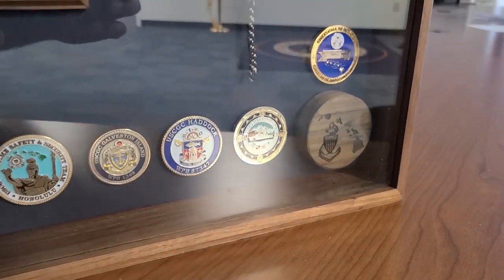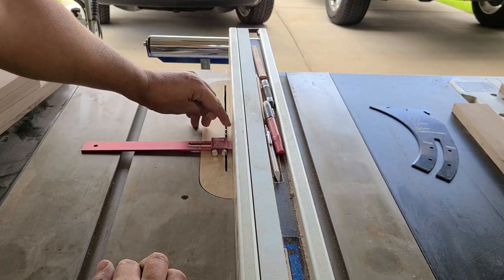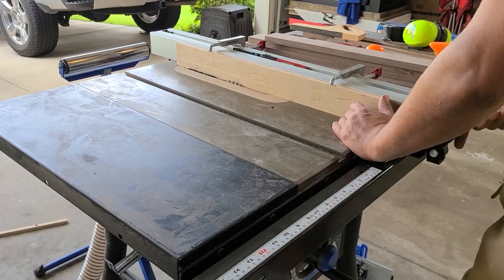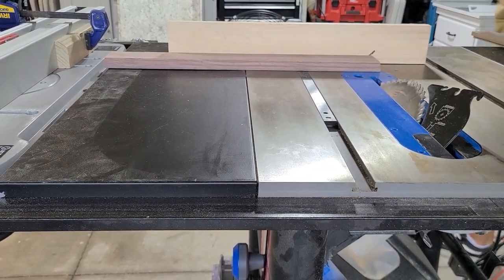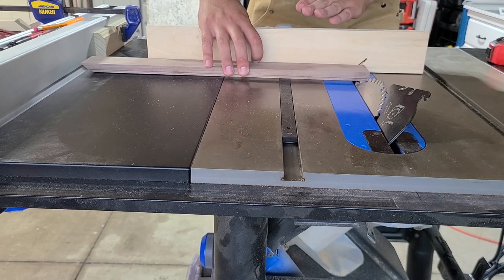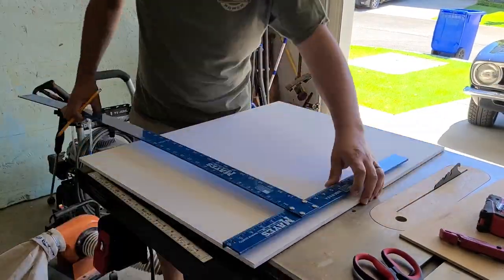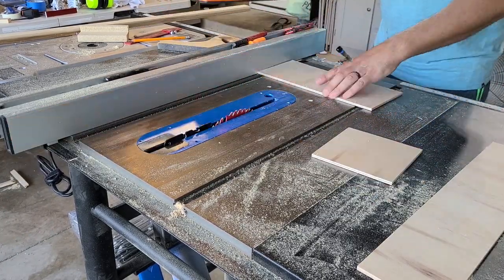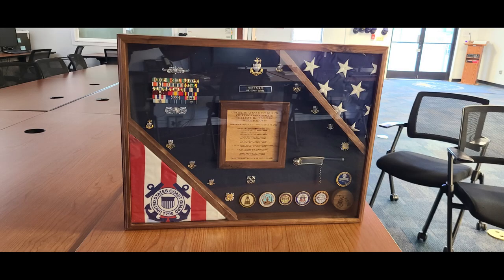How to build a military shadowbox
Thanks for checking out this video where I show you how to build a military shadowbox! Follow along and build the same piece or make some changes to fit your design. It's really not that hard and you'll have fun while building it, not to mention it's going to last a lifetime and it's a great showcase piece for uniform member's service! Links to the components, tools, parts and finish are found below. Check out and like my facebook page at Rustic Anchor Woodworks.

Milwauke M12 23 gauge pin nailer

Bostitch 23 ga pin nails 3/4"

Woodpeckers paolini pocket rile rack it

Klein Tools 935DAG Digital Electronic Level and Angle Gauge, Measures 0 - 90 and 0 - 180 Degree Ranges, Measures and Sets Angles

Milescraft fence clamps

Bessy angle strap clamp

Milwaukee utility knife

Dewalt Dado set

24 piece router bit set

CMT 50T combination saw blade

Milwaukee M18 trim router

Hudson woodworking apron

Milwaukee 2 pk tape measure 25'

Wen dust collector

Multi-brand tool vacuum hose and adapter set

Dewalt DWHT83196 DEWALT TRIGGER CLAMP 4 PACK

Titebond II wood glue

4" dust collection hose

2 1/2" dust collection hose

4" to (2) 2 1/2" Y fitting